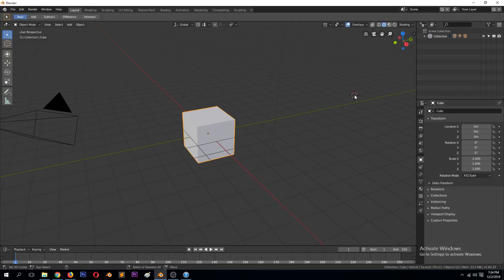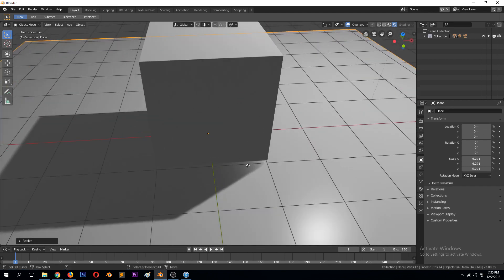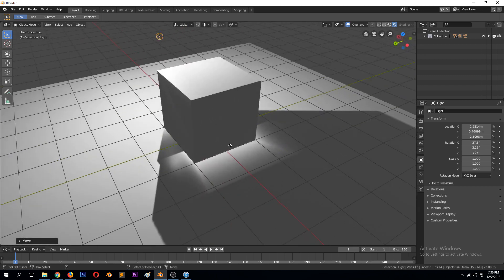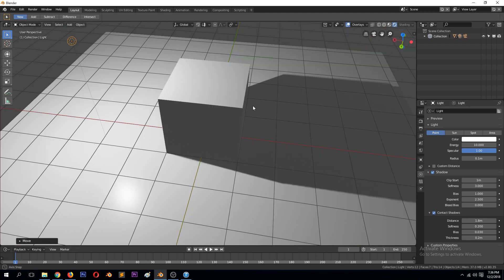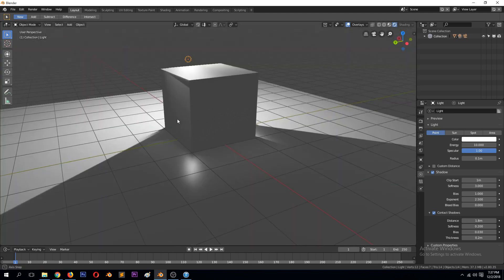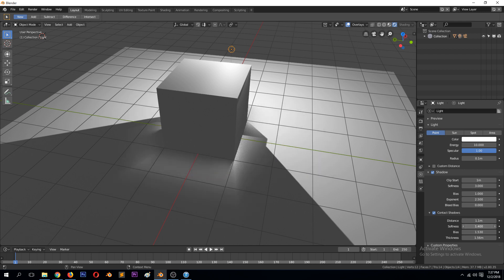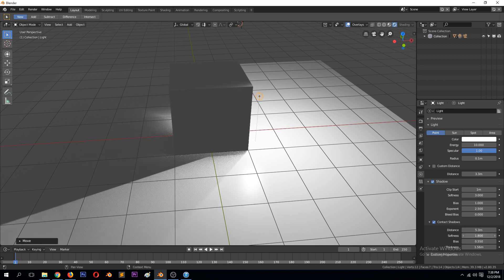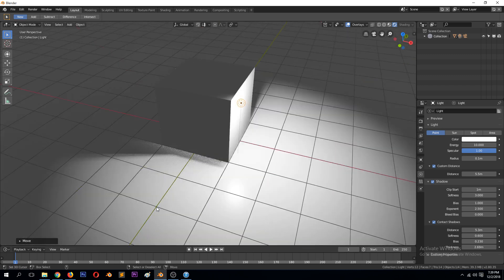how to stop light from going through objects in blender eevee blender 2.8